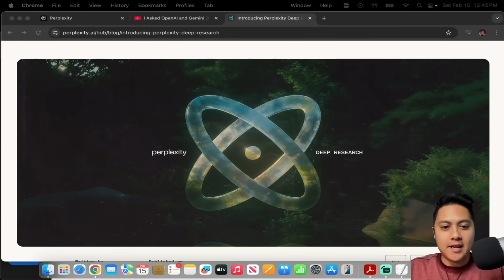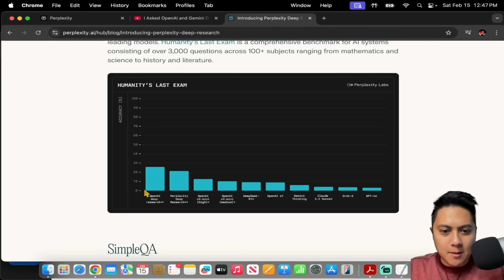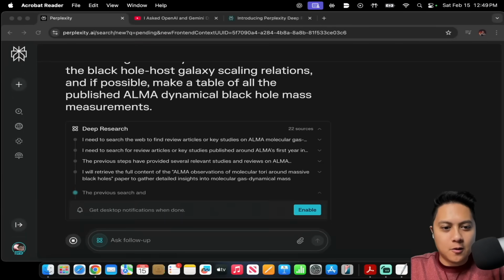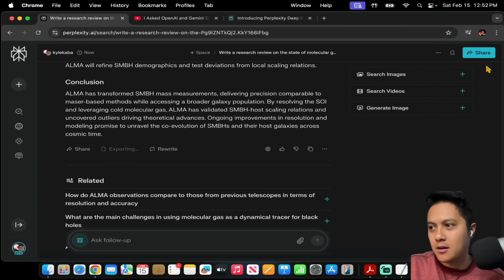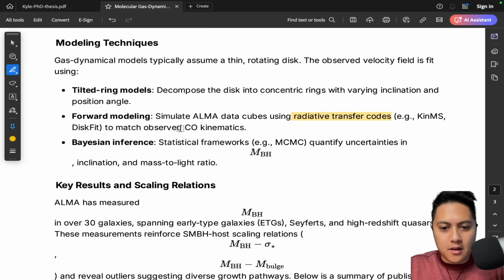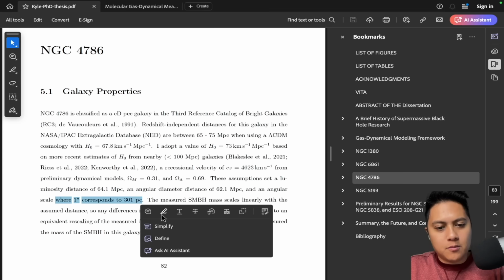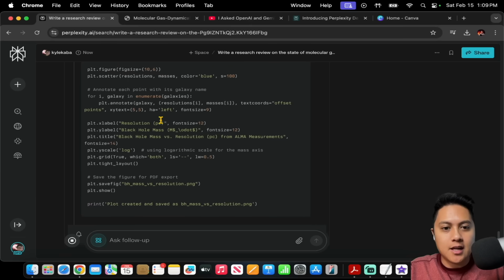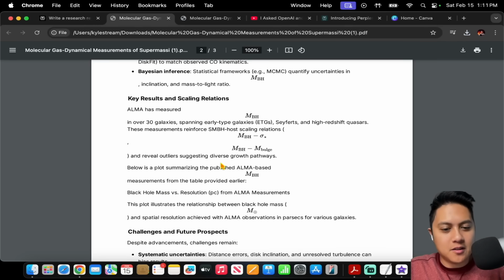I Asked Perplexity Deep Research to Write About My PhD Topic...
I follow up my video on testing OpenAI's and Google Gemini's Deep Research models by recording my first time using Perplexity's own Deep Research Model.